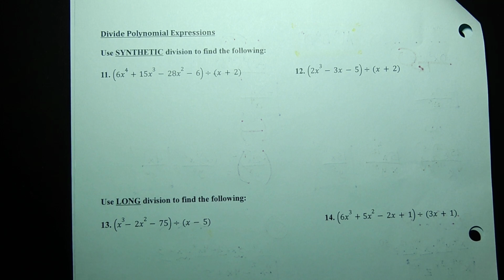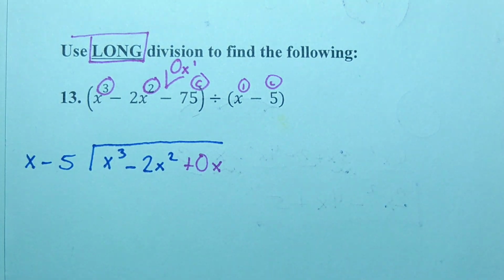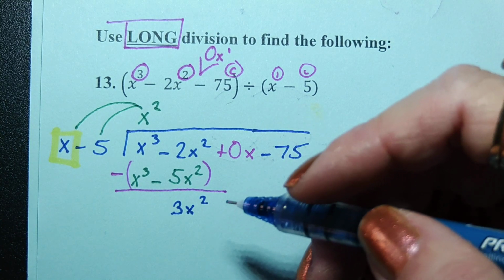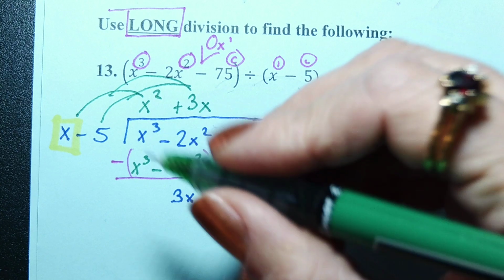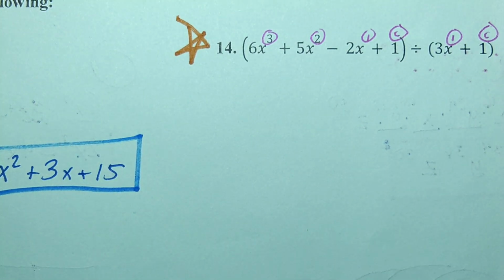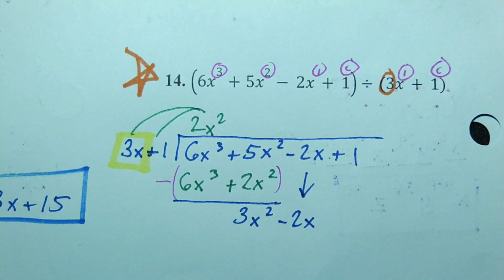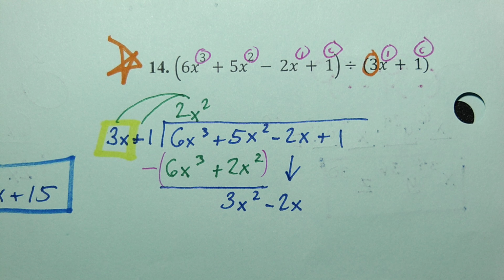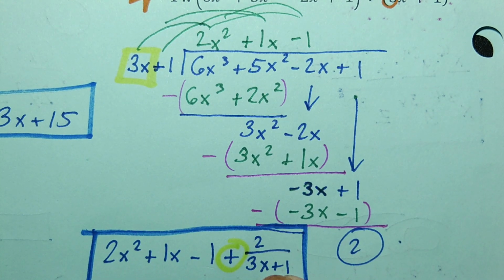AU5 Guided Practice #13 14